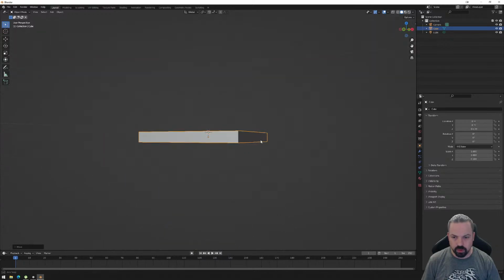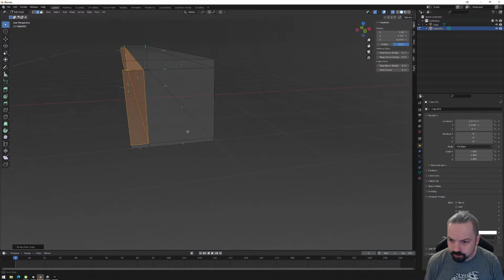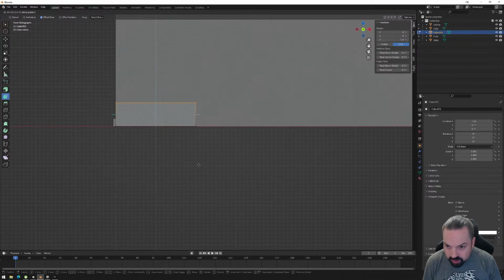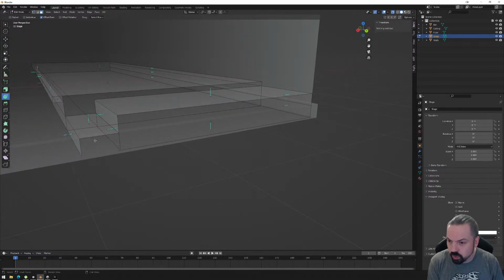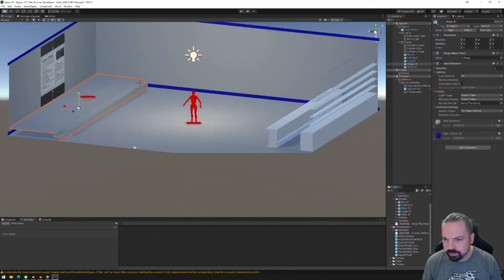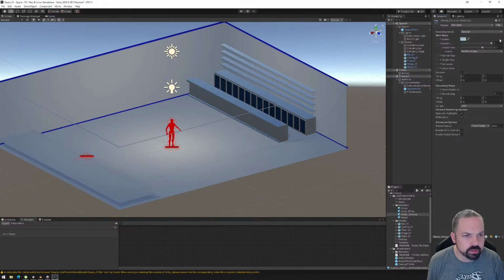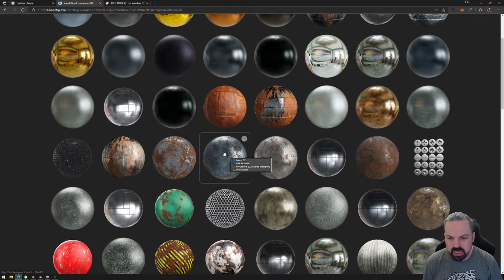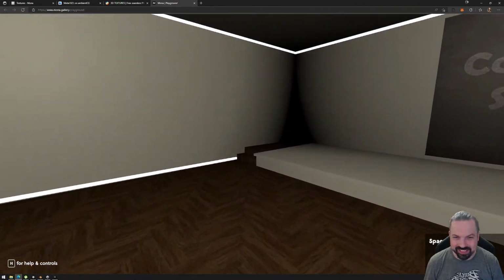Mona Workshop #17 | Starting a Space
In this session we go over getting started on a simple bar/stage environment. I plan to use this in future tutorials with lightmapping, light probes and reflection probes.